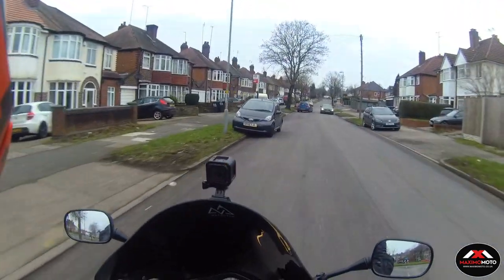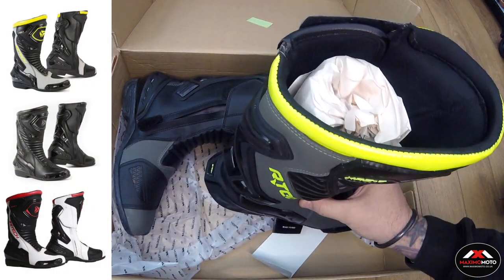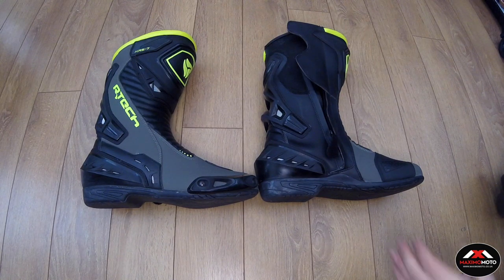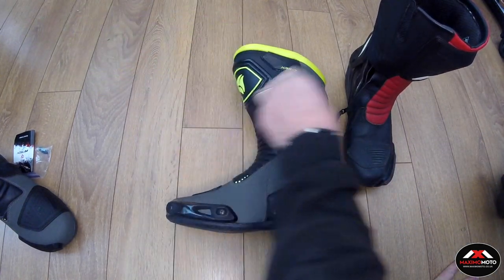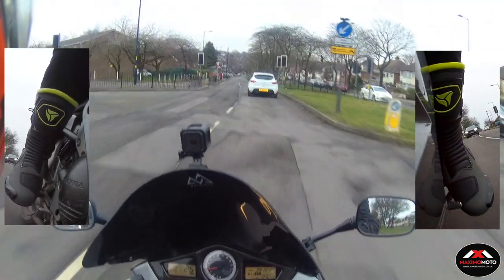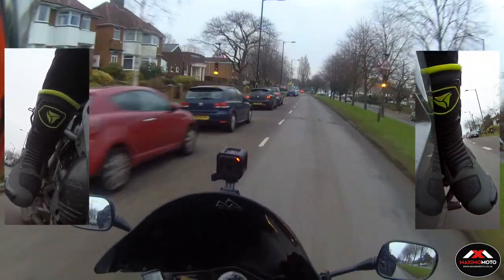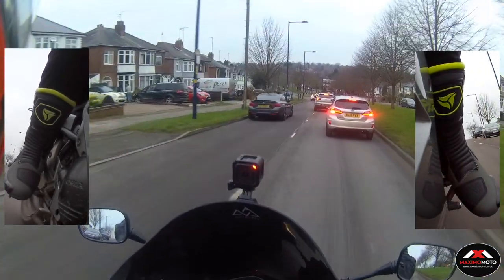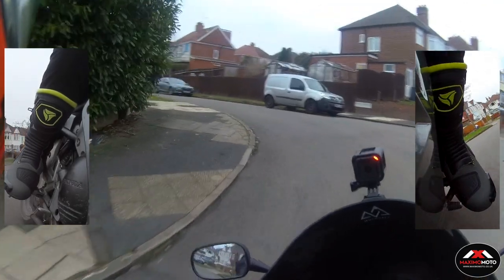MaximoMoto R-Tech Tornado 2 Boots : Getting Kitted Out On A Budget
Today I try out the MaximoMoto RTech Tornado 2 boots. If you're on a budget or new to motorcycling then this is the shop you need to check out.